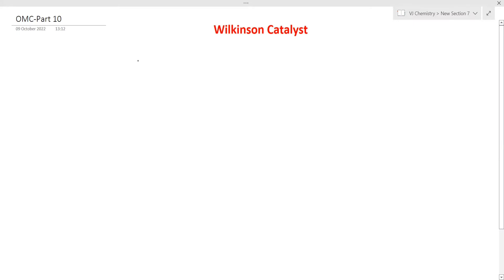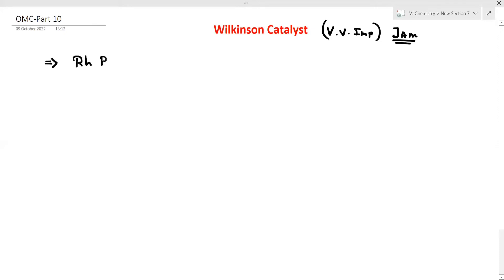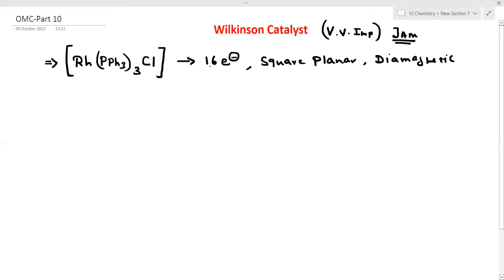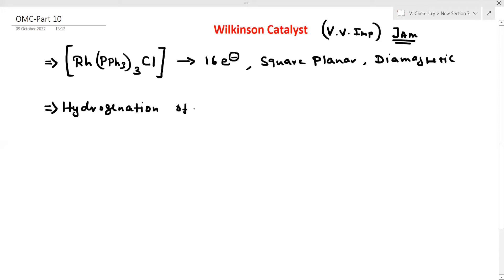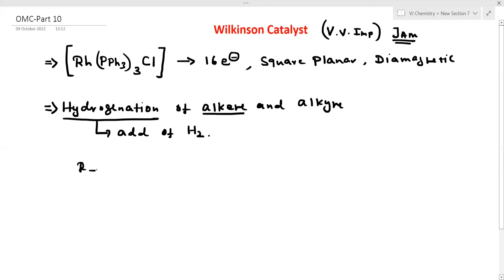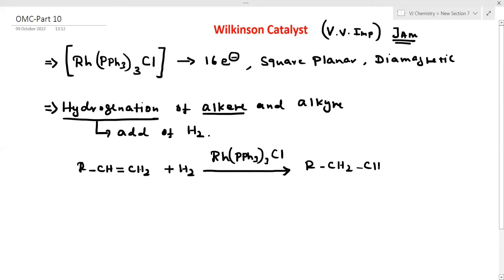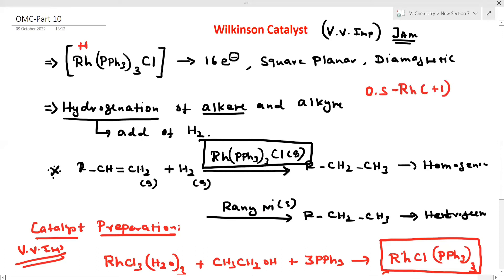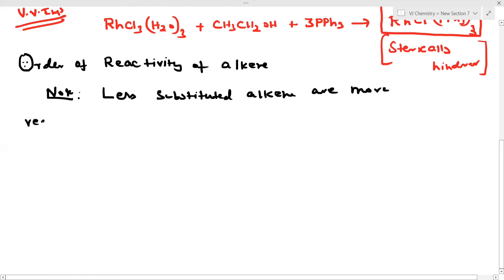OMC - Part 10 | Wilkinson Catalyst | Catalytic Cycle | Key points - IIT JAM | Msc Entrance